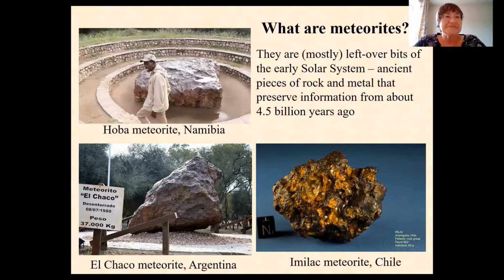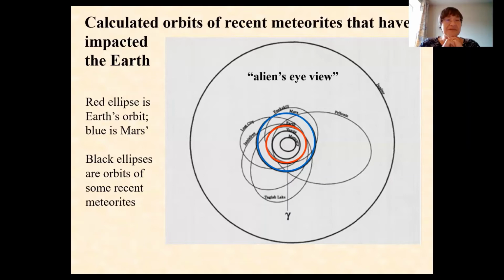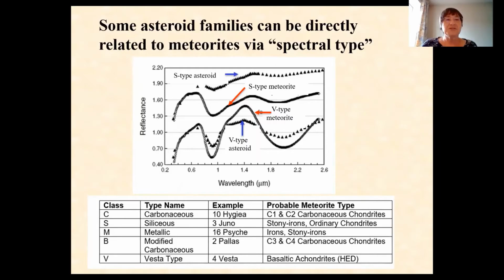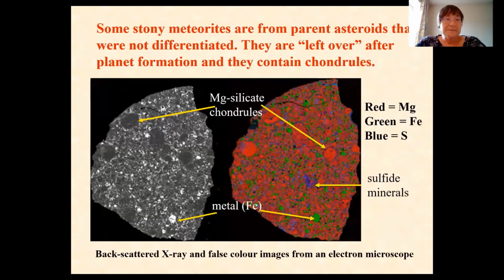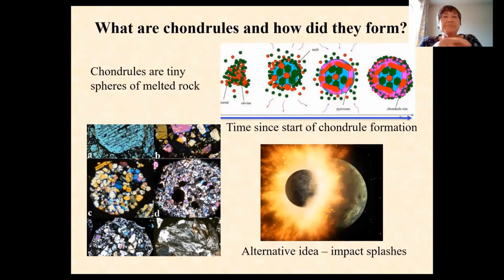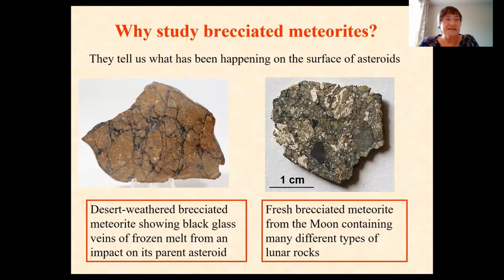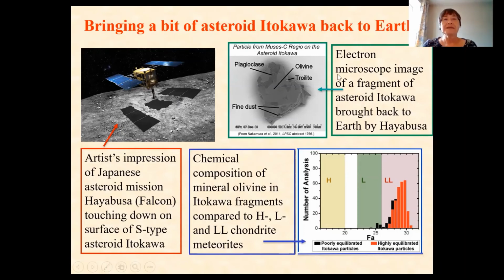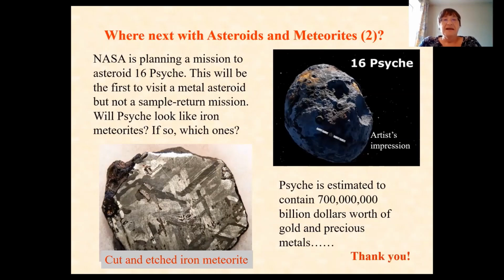What can meteorites tell us about asteroids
"What can meteorites tell us about asteroids", Prof Hilary Downes (Birkbeck UoL)